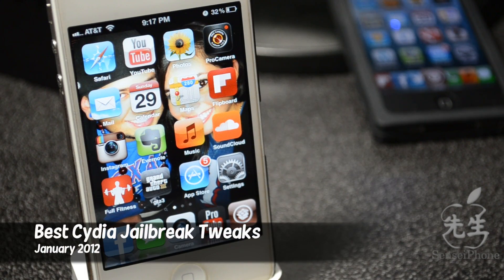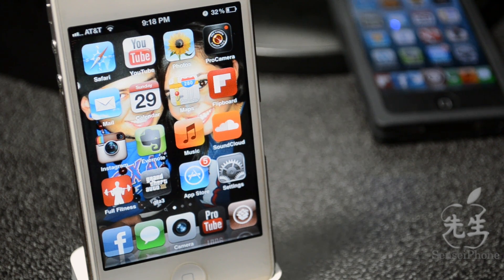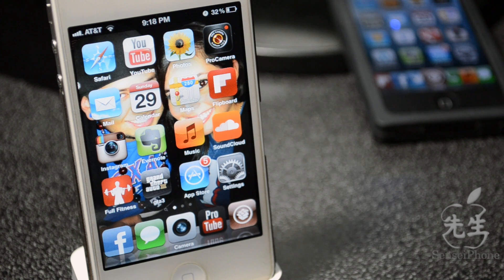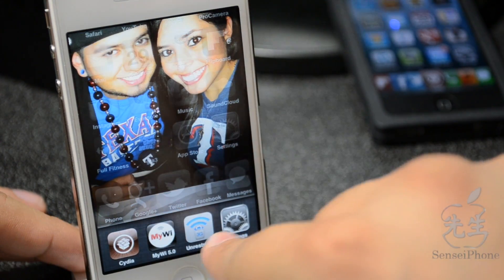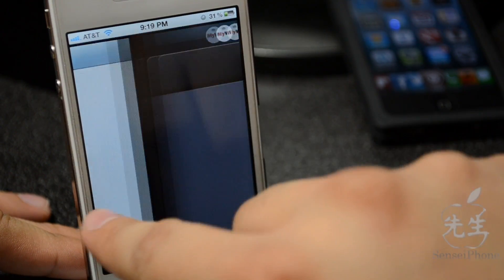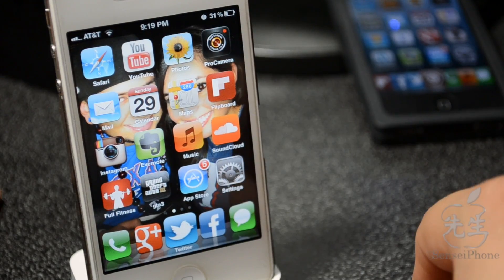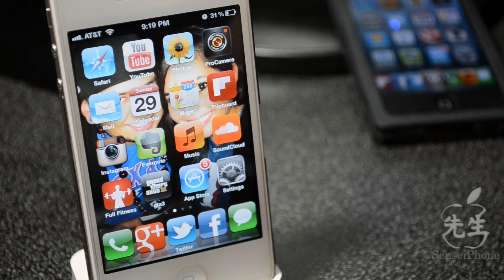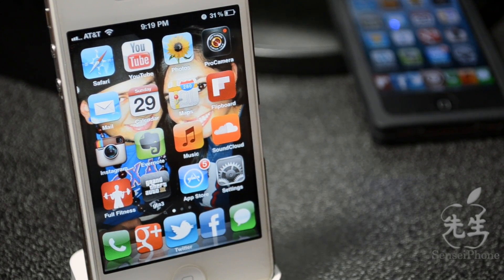Best Cydia Jailbreak Tweaks of January 2012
- Zephyr [$2.99]
- Overflow [FREE] / Inifinidock [$.99]
- SliderPro [FREE]
- Springtomize 2 [$2.99]
- 3G Unrestrictor 5 [$3.99]
- ProTube [$1.49]

Intro music made by a good friend and awesome talented musician